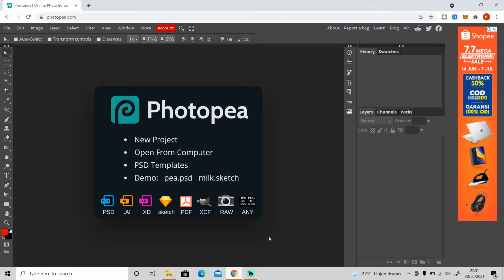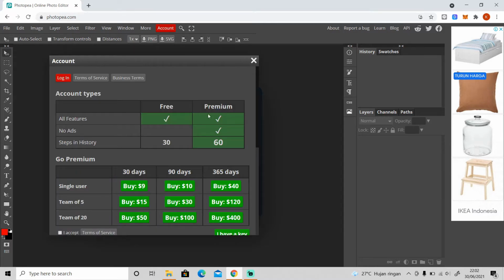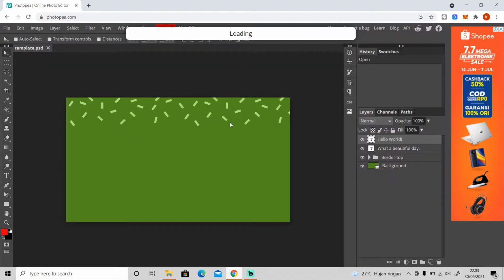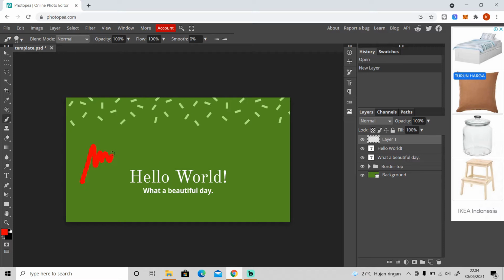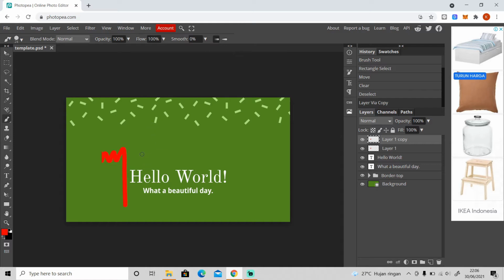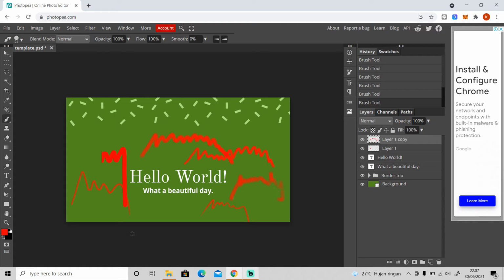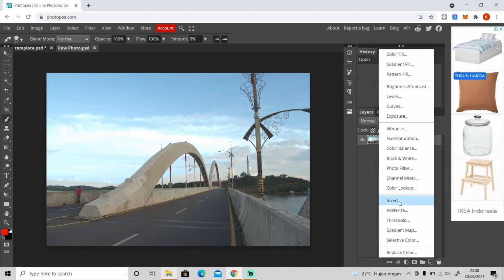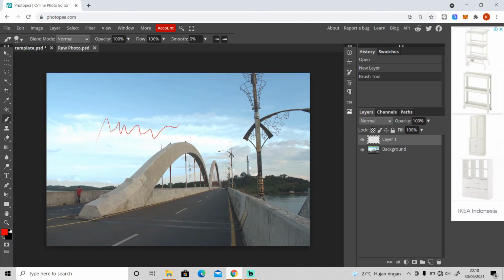Photopea - Free Photo Editing Software | Adobe Photoshop Alternative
In this video, I'm going to show you around this app, Photopea. It's a free photo editing software that runs in a web browser, and it looks like Adobe Photoshop, it's like Photopea is the 2nd Photoshop. If you're looking for free photo editing software, you should definitely try this one.